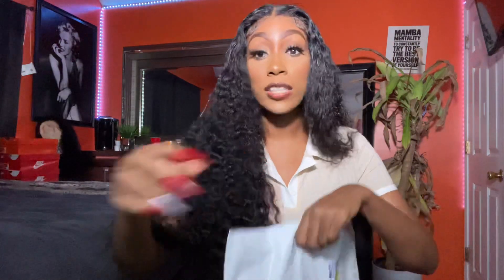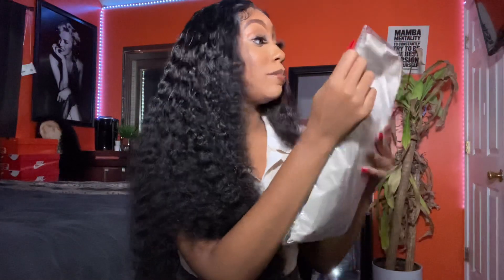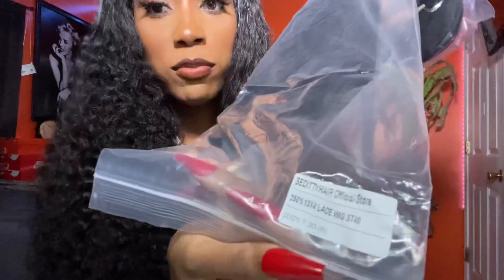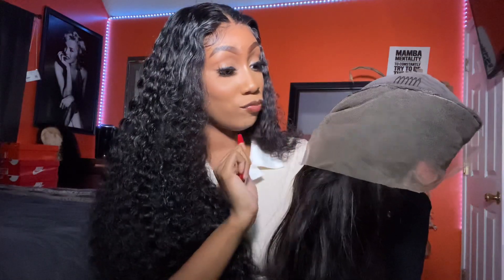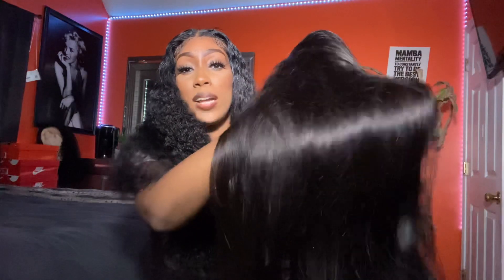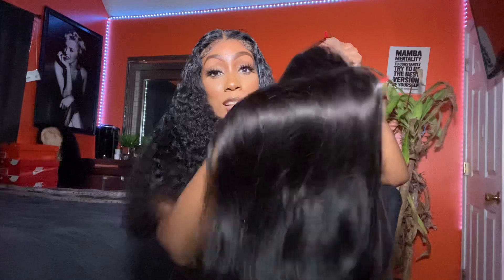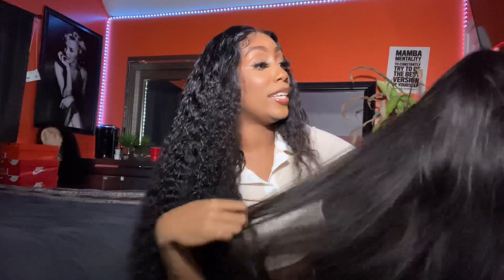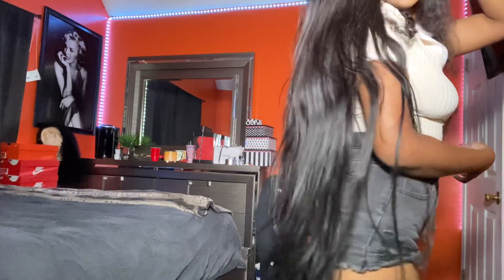40 INCH ALIEXPRESS WIG UNBOXING 250% DENSITY 13x4 WIG UNBOXING SEDDITY HAIR ON ALIEXPRESS REVIEW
Hey guys! In this video I will be unboxing my 40 inch 13x4 250% density wig I recently ordered from Seddity Hair on Aliexpress.

HAIR LINK:

Hair I’m wearing in this video: